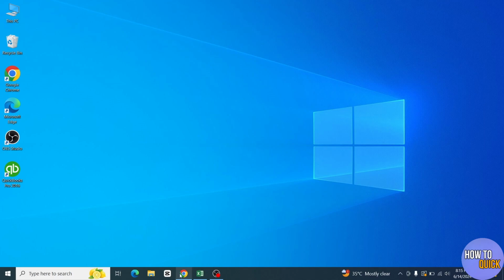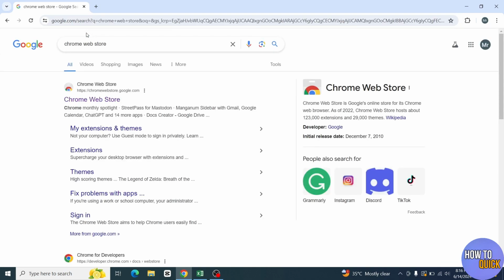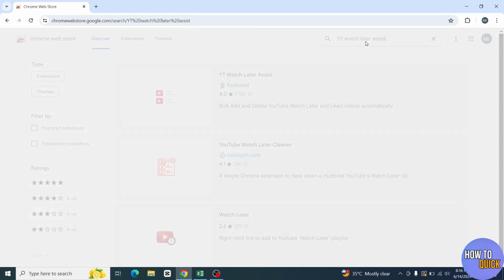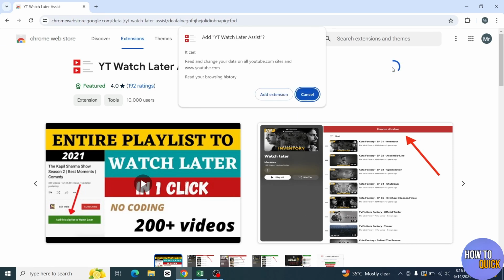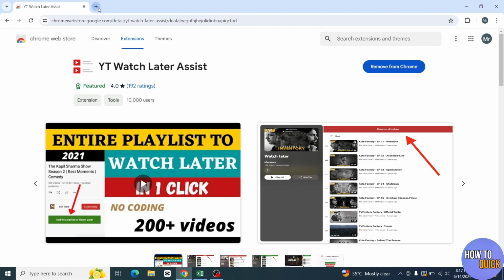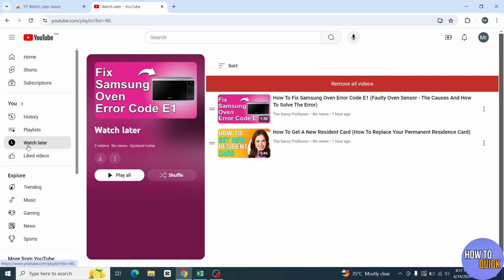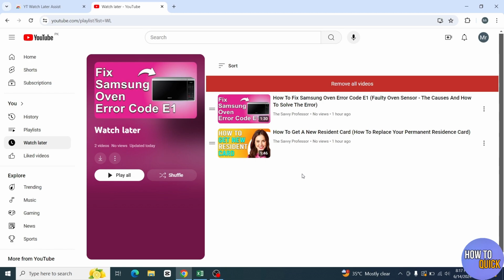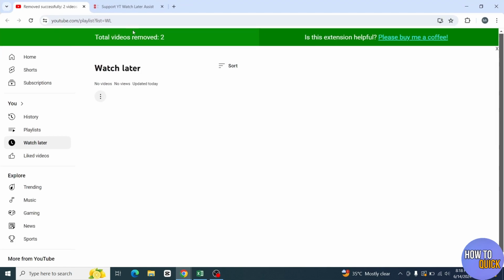How To Delete All Watch Later Videos On YouTube At Once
Are you looking for a tutorial on how to delete all watch later videos on YouTube at once? In this video, I will guide you through the step-by-step process of deleting all watch later videos on YouTube at once.